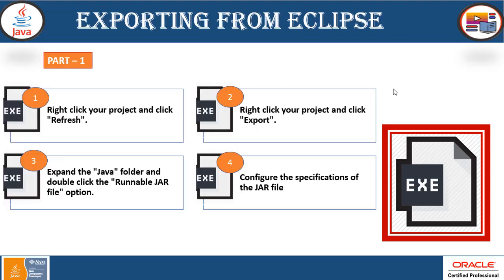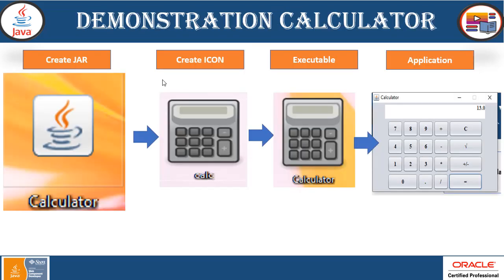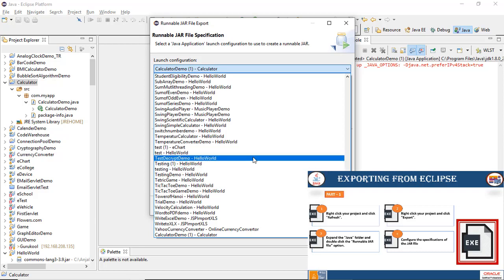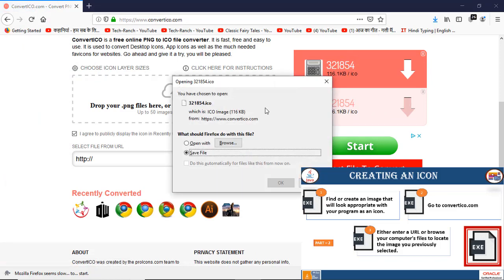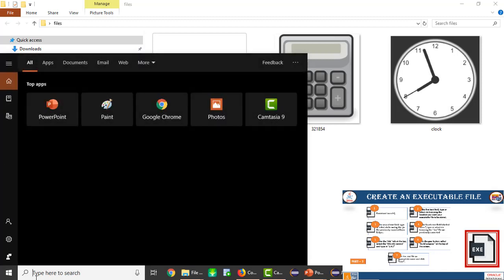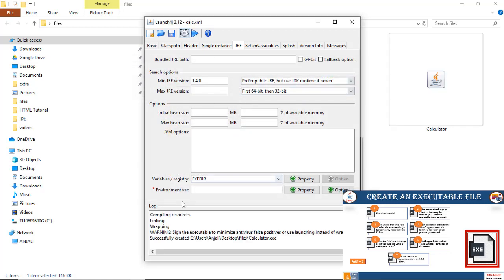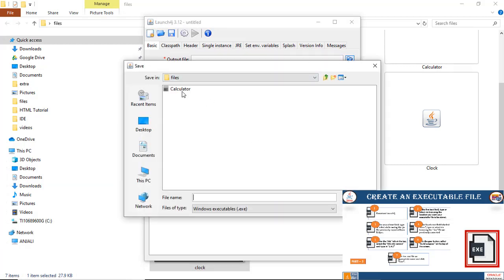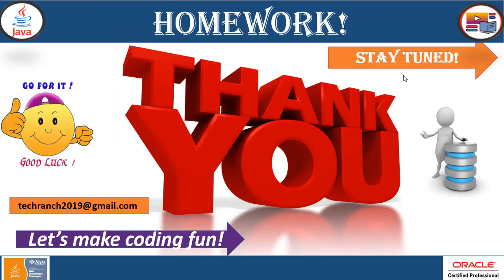How to make Java executable in Eclipse ? | IDE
@TechRanch Welcome to Tech-Ranch! Today we are presenting you live demonstration of creating Java Executable out of Java Archive file using Eclipse IDE. Please provide your precious feedback and suggestions to make it better learning experience.